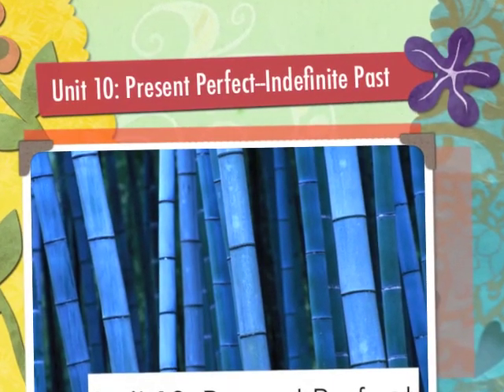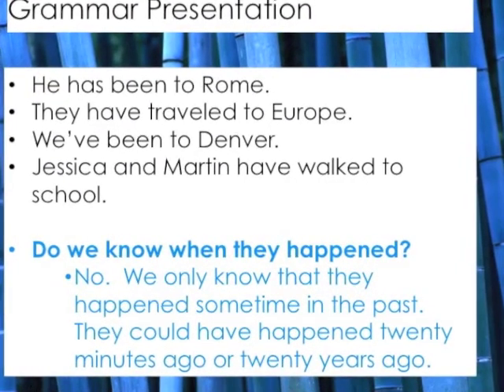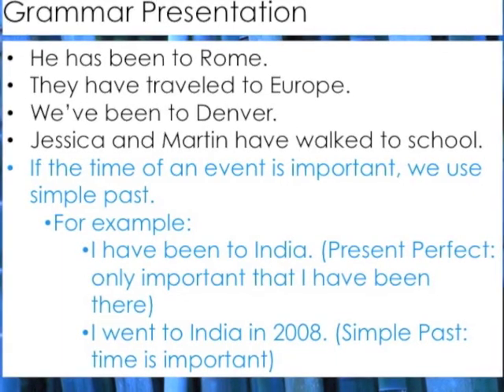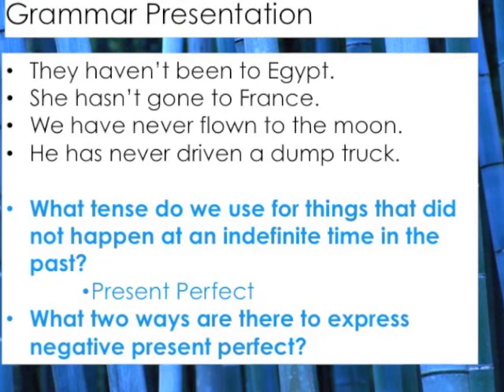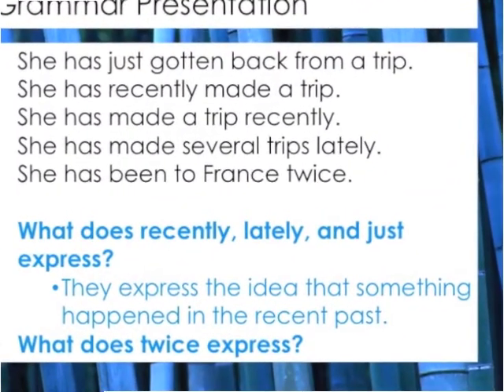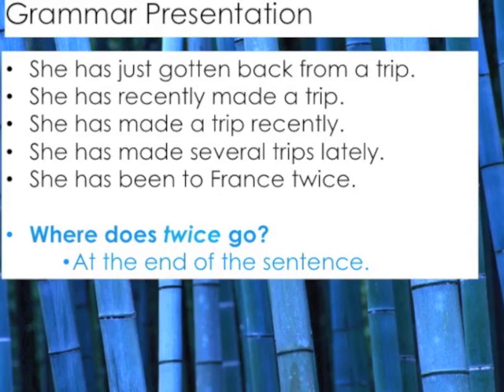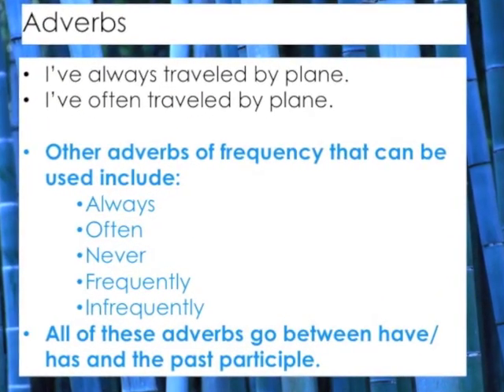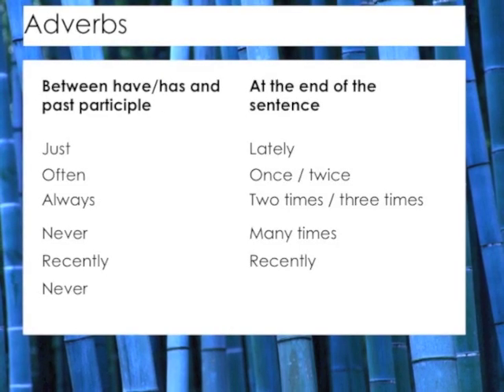058 Unit 10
This video covers material from Unit 10 over using the present perfect to discuss the indefinite past.  The video was created by Heidi Holycross-Lui at the University of Northern Colorado.